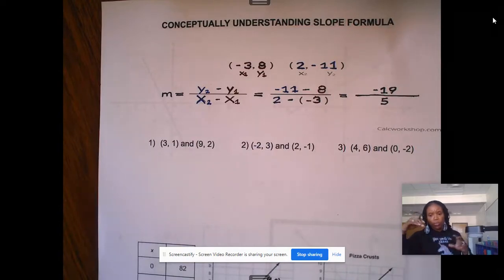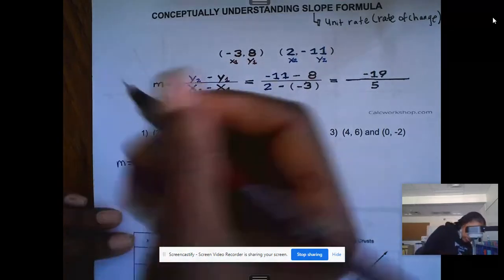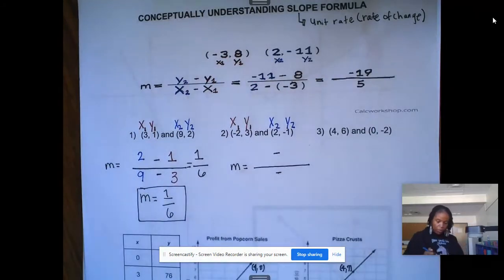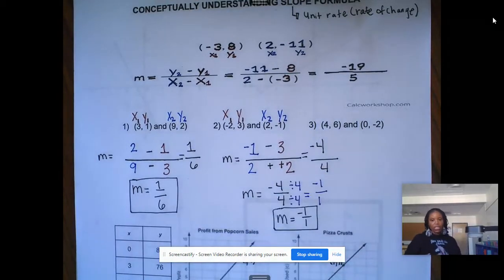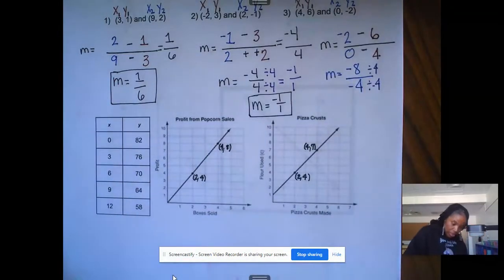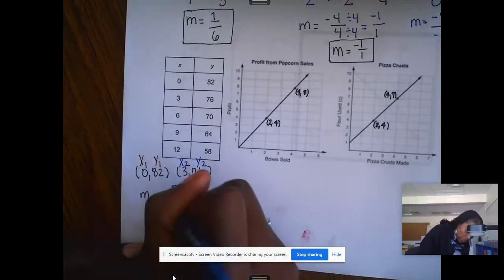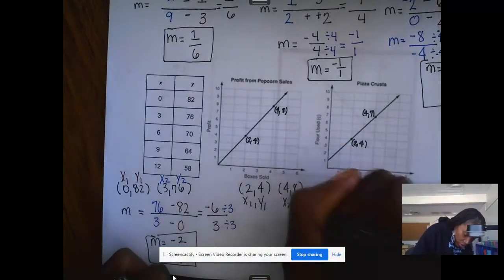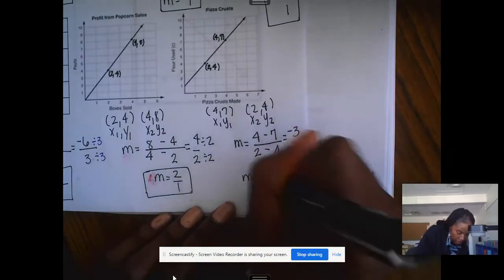Using Slope Formula 2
Finding Slope Using Formula Video #2